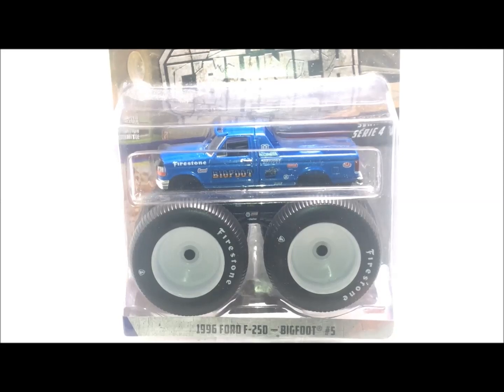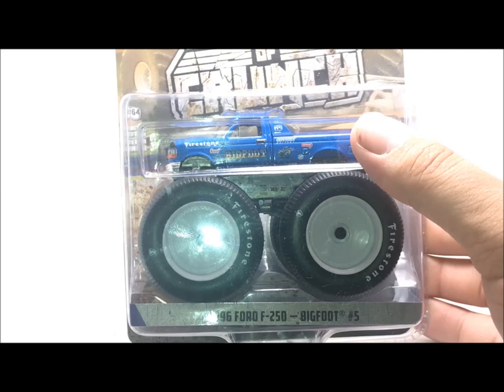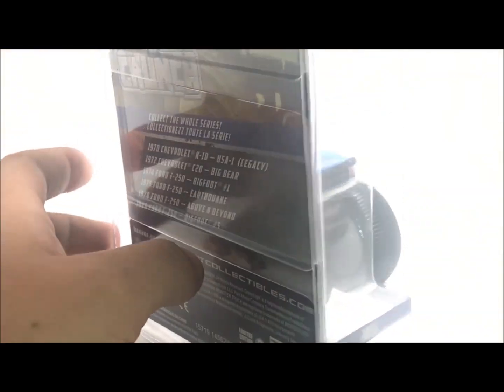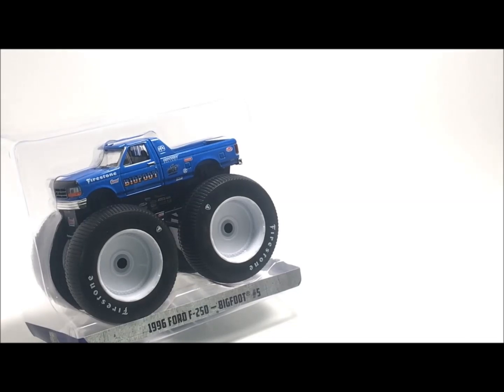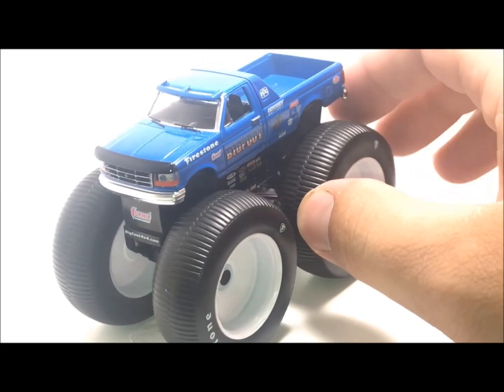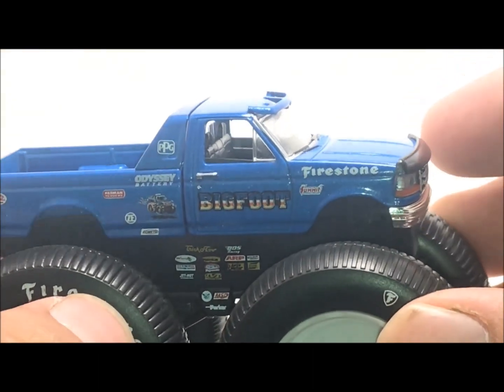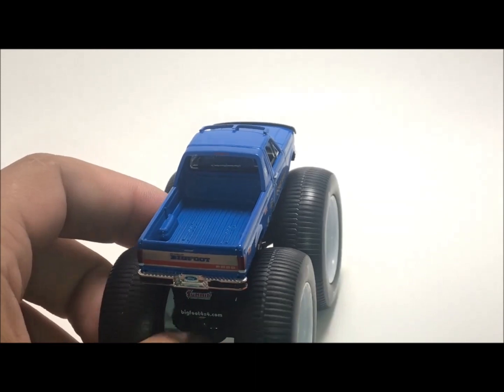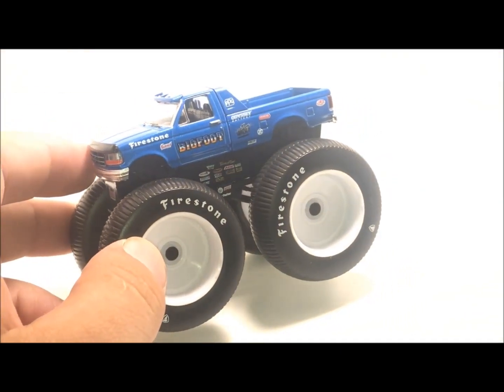Series 4 1996 Bigfoot 5 Kings Of Crunch Review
Today we Look at a Special Truck that was Made By GreenLight/ Kings Of Crunch, It is none other than Bigfoot #5 From Series 5 Of Kings Of Crunch set

KINGS OF CRUNCH SERIES 4
1:64th Scale

1974 Ford F-250 Monster Truck
Bigfoot #1
(Clean Version with 66-Inch Tires)

1975 Ford F-250 Monster Truck
Earthquake

1978 Ford F-250 Monster Truck
Above N Beyond

1970 Chevrolet K-10 Monster Truck
USA-1 (Dirty Version)

1996 Ford F-250 Monster Truck
Bigfoot #5

1972 Chevy C20 Cheyenne Monster Truck
Big Bear